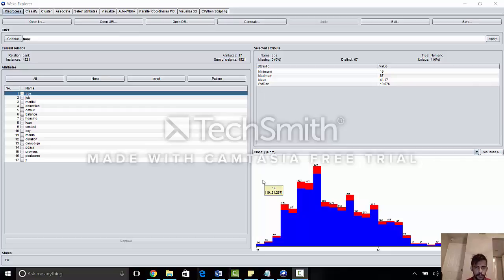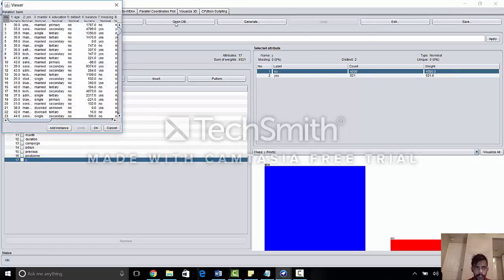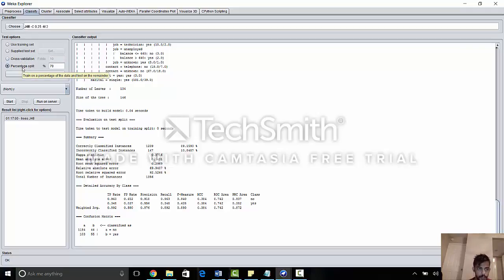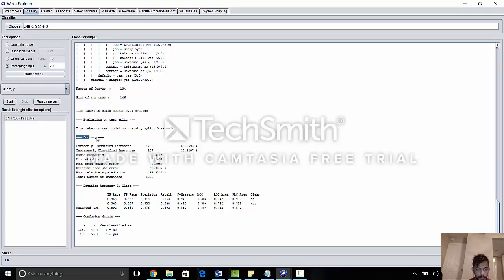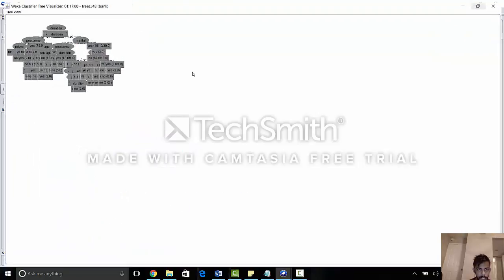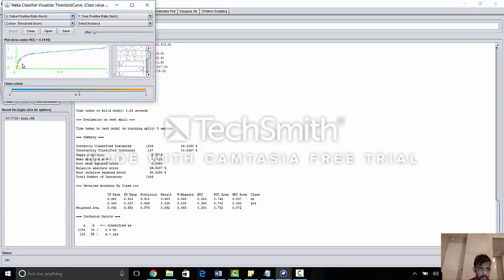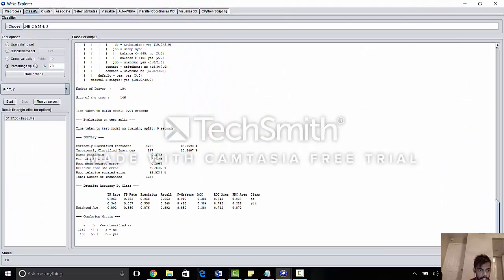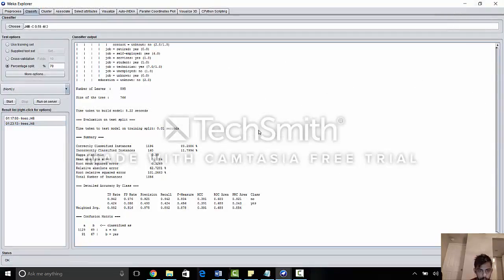Data Mining Weka